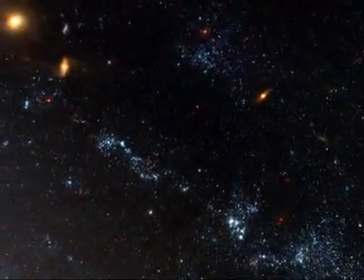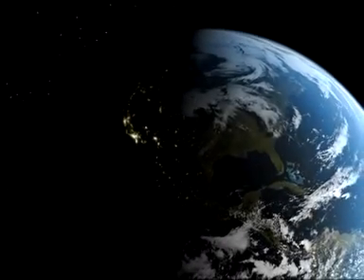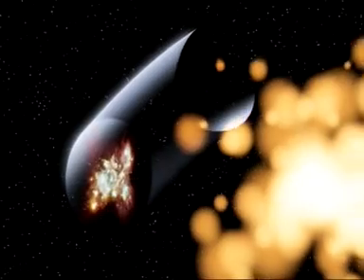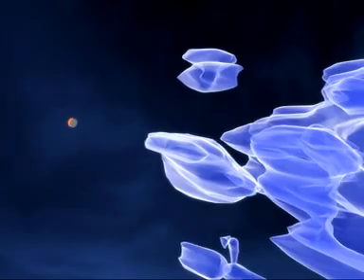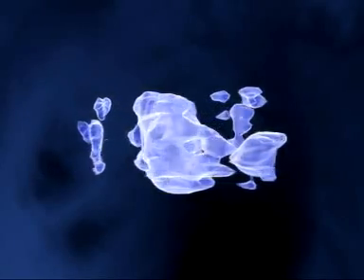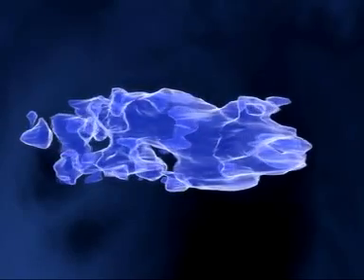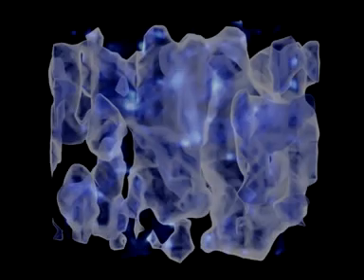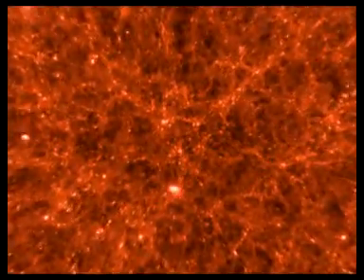Première carte 3D de la matière noire de l'Univers !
La distribution de la matière noire en 3D à l'échelle des amas de galaxies vient d'être cartographiée par une équipe internationale d'astronomes, un exploit accompli une fois de plus grâce au télescope Hubble.
Crédits : ESA/Hubble (M. Kornmesser & L. L. Christensen).